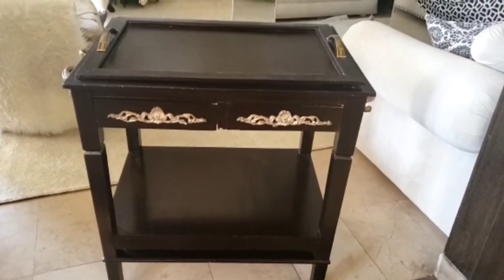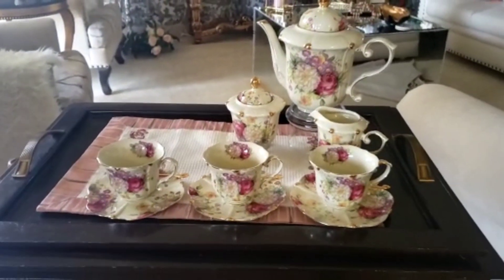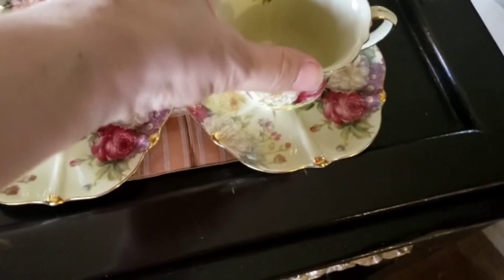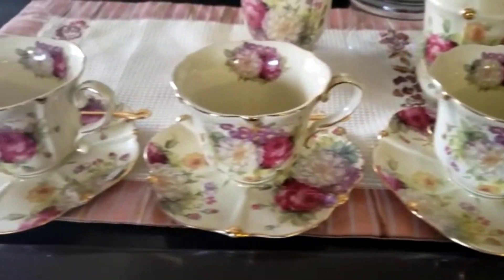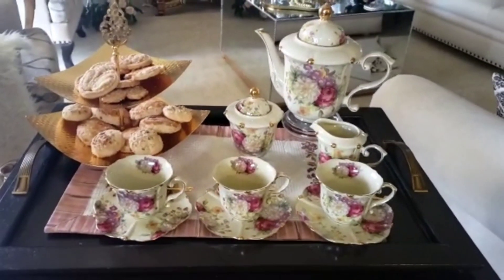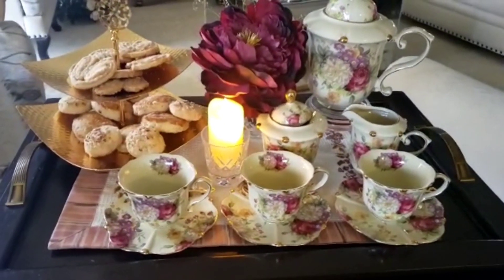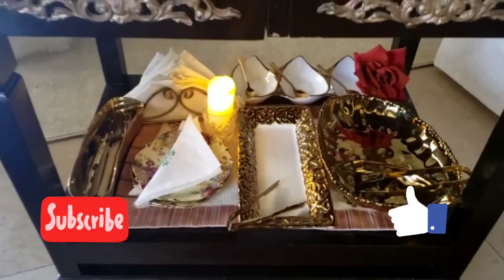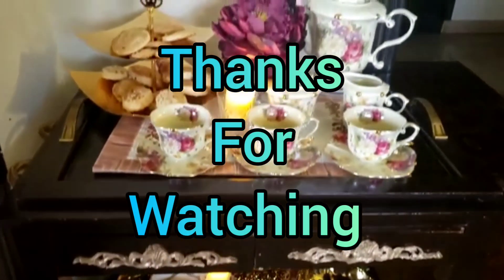Tea/Coffee Cart Styling | how to style a coffee cart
coffee bar decor ideas , coffee bar decor with me , coffee bar diy , how to style a coffee cart

Hello Friends !

In today's video, I am going to show ,How to Decorate a Tea/ Coffee Trolley howtodecorateteatrolley for serving your guests. I am going to give you Tips on How to Mix and Match Antique and New Dishwashers together. hope my tips would be useful for you